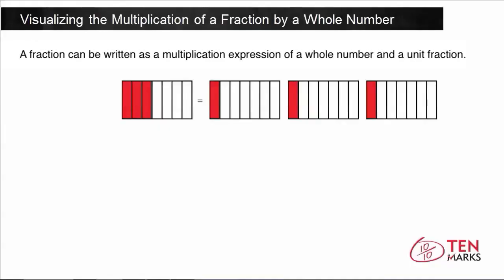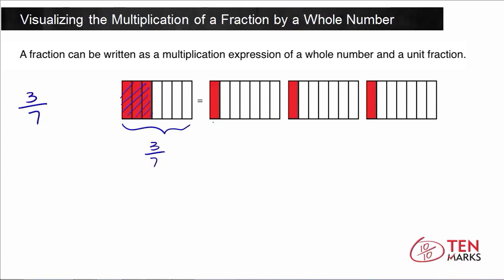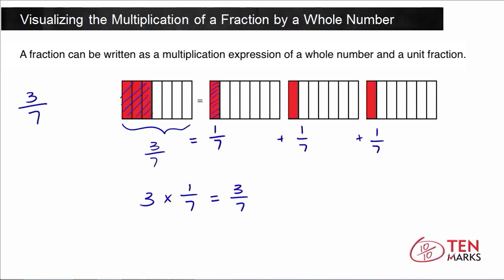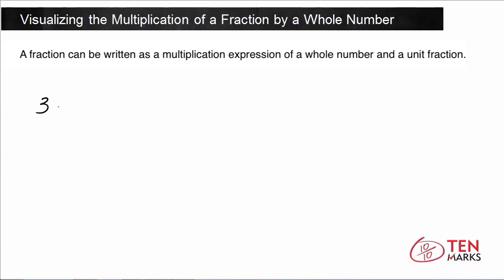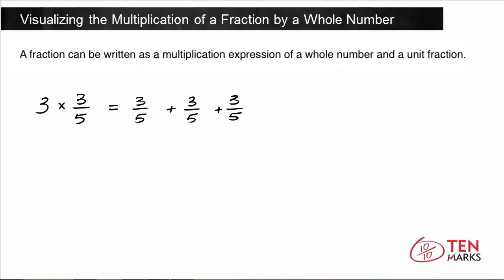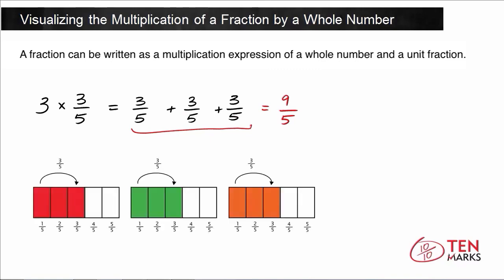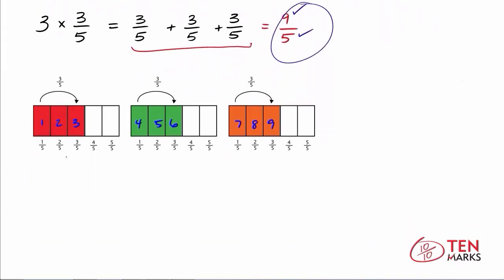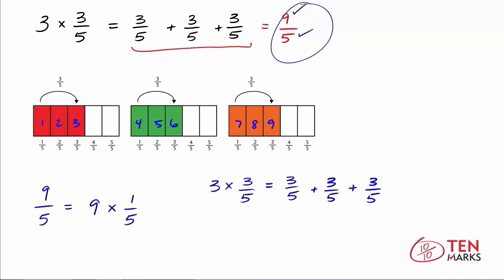Visualizing the Multiplication of a Fraction by a Whole Number: 4.NF.4b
This video explains the multiplication of a fraction by a whole number by using models. For more videos and instructional resources, visit TenMarks.com. TenMarks is a standards-based program to complement any math curriculum with scaffolded lessons, guided practice, inquiry-based tasks, assessments and interventions.